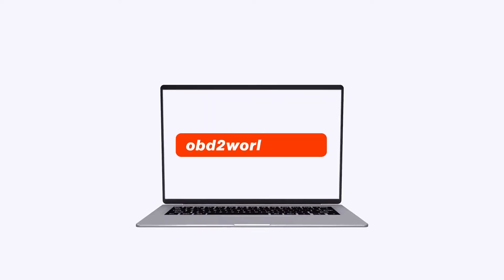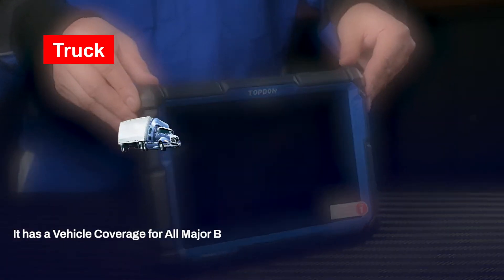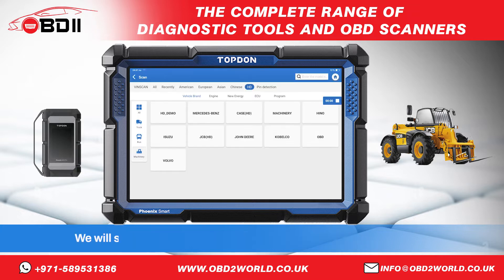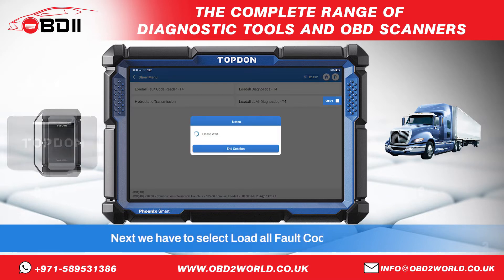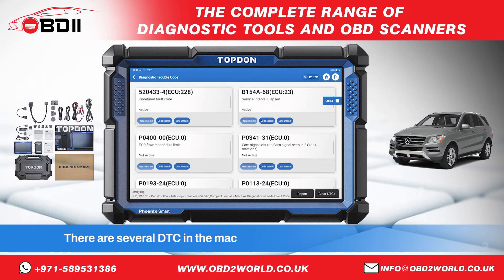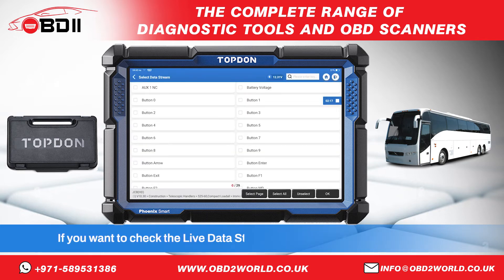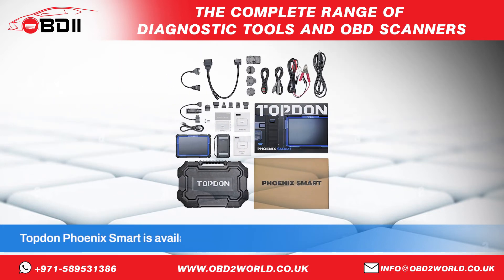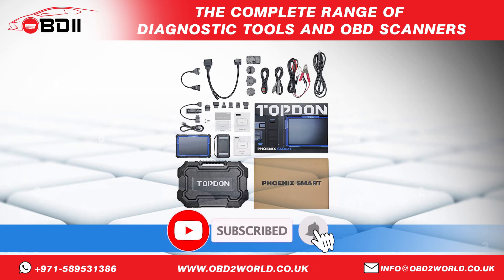How To Use TOPDON Phoenix Smart With HD Kit For 24V Heavy Duty Vehicles | Topdon Tech Support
In this video, we'll walk you through how the Phoenix Smart works with HD Kit For 24V Heavy Duty Vehicles.

The Phoenix Smart® is part of TOPDON's new generation of intelligent diagnostic tools. Equipped with quad-core processors and a 10.1 inches HD touch screen, this tool allows you to diagnose fault codes with one click. Its 12600mAh battery can work all day without fear of losing power. The Phoenix Smart also supports Cloud-Based Programming for over 13 car brands and includes 2 years of free software upgrades. Combined with the MDCI Pro, this scanner gives you unprecedented coverage, intelligent diagnoses, and a wide array of maintenance functions.

TOPDON AUTHORIZED DEALER